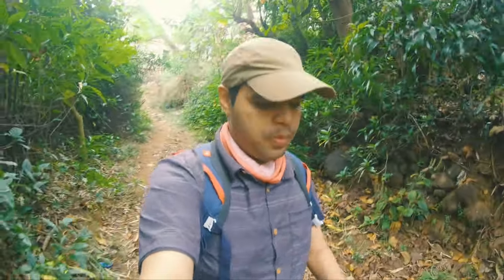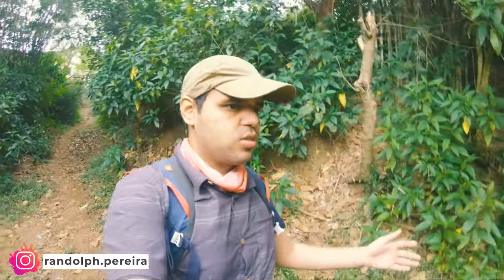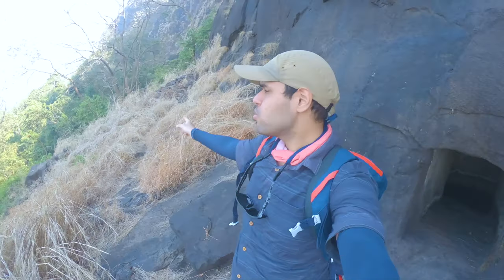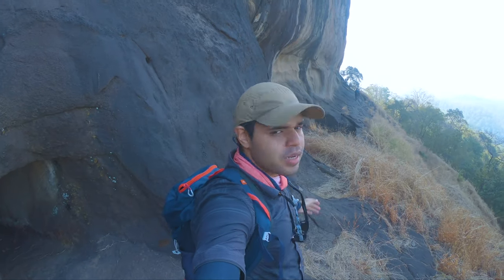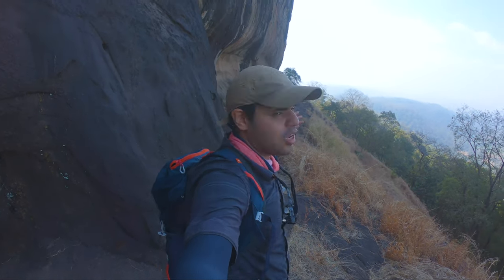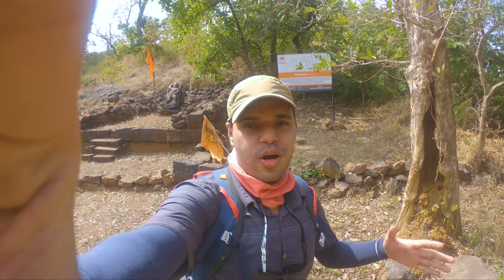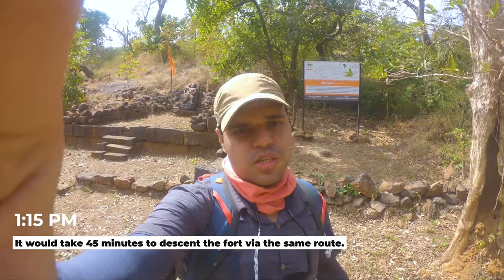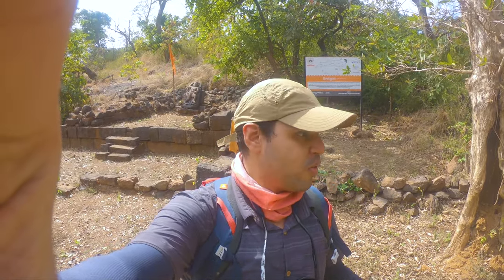Surgad Fort | सुरगड ट्रेक | Roha | Maharashtra [English/Marathi Subtitles]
Surgad is a fort located around 13 km from the city of Roha. Surgad trek is short and Scenic. Surgad fort is thought to have been built by kings of the Shilahara Dynasty.

The base village of Surgad trek is Ghera-Surgad which is around 38 Km from Roha.
On a clear day, many surrounding forts are visible. You will require 1.5 to 2 Hrs to explore the fort once you reach the top.